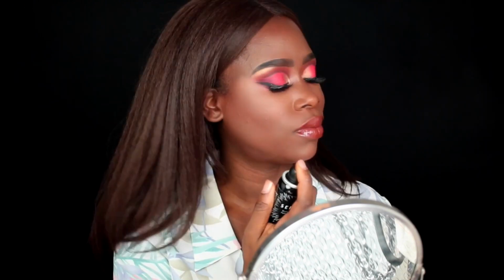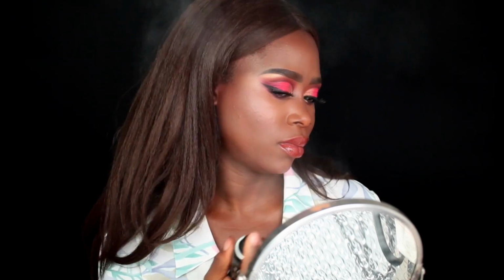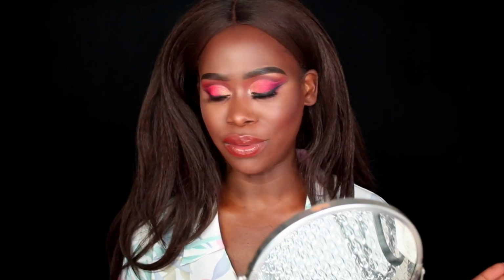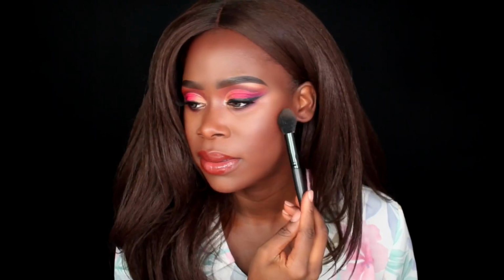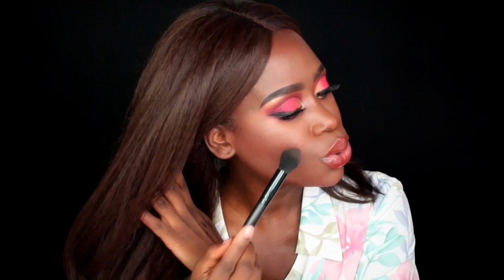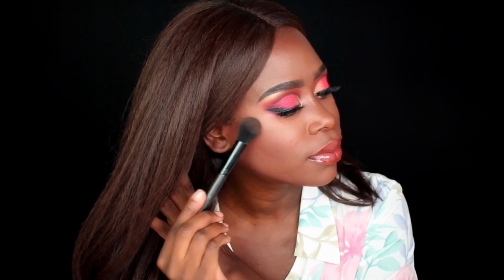Spray on Highlighter?!!! What is this Sorcery?!!! SEPHORA COLLECTION Perfection Mist Nude Glow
A review of this spray on highlighter from SEPHORA COLLECTION Perfection Mist Nude Glow.

In this video I'll be reviewing the SEPHORA COLLECTION Perfection Mist Nude Glow. This look could work on all skin tones including dark skin, brown skin and deeper skin tones.

itstotallytara
it's totally tara
its totally tara

Product used:

*SEPHORA COLLECTION Perfection Mist Nude Glow

For PR/Review Consideration:
Send Packages:
9115 FM 723 RD, STE 550 PMB220